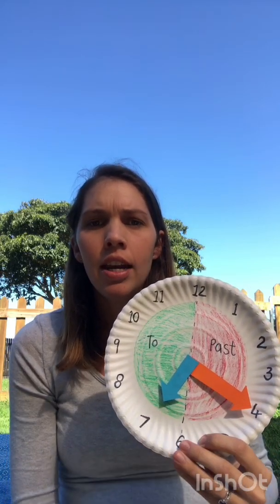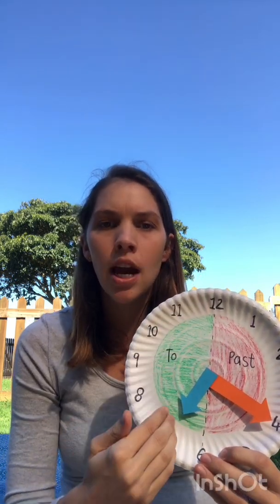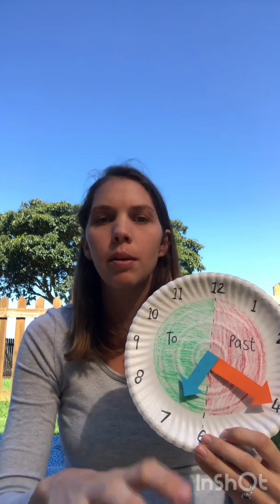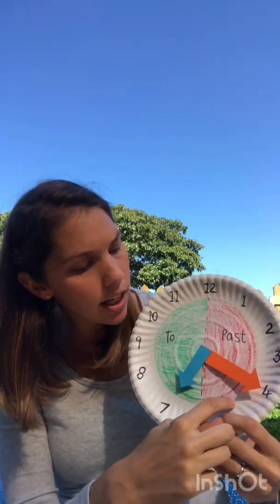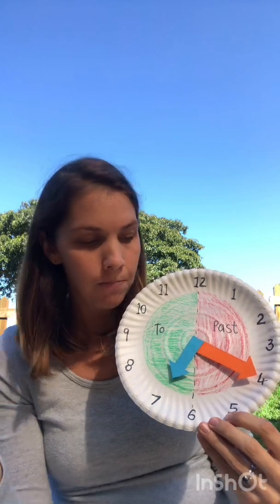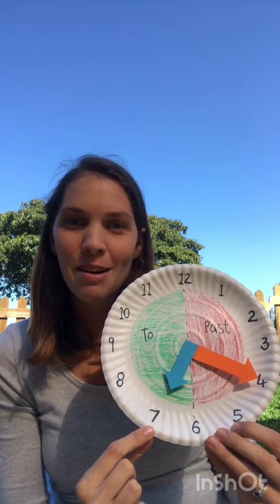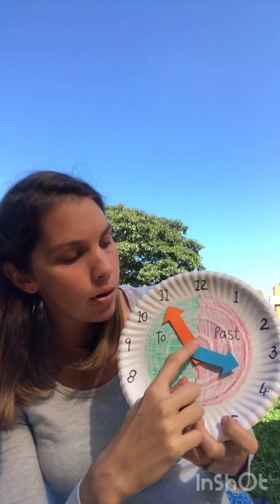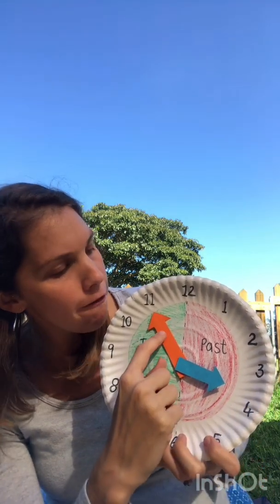Telling the time. With Mrs Powell